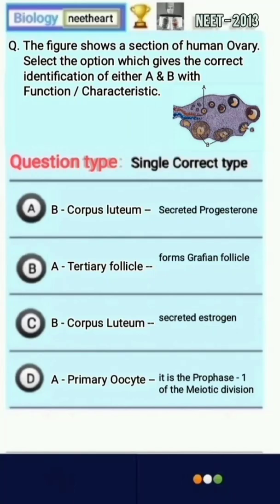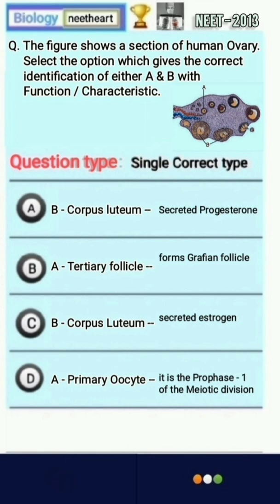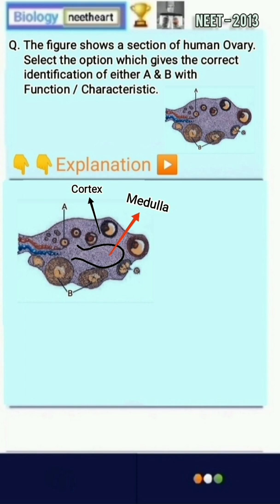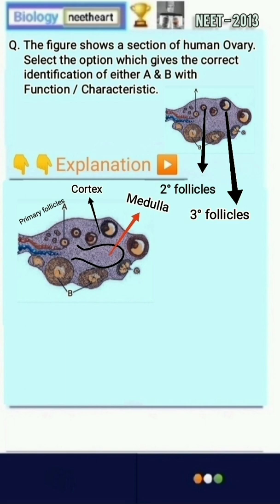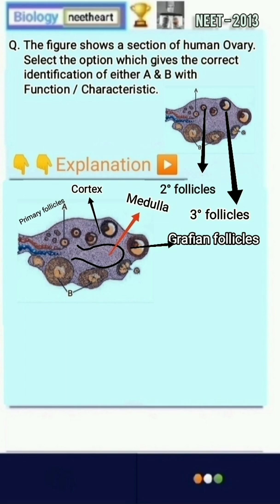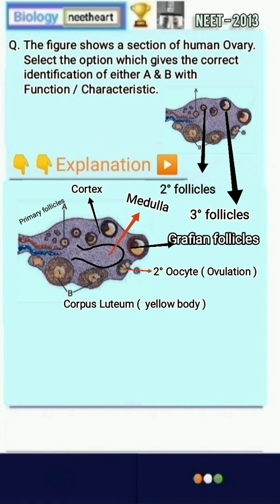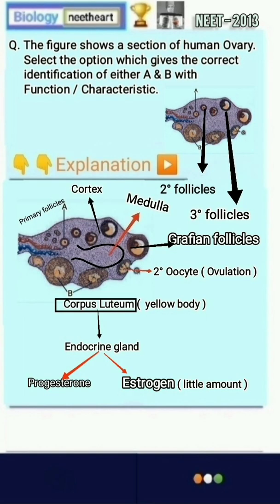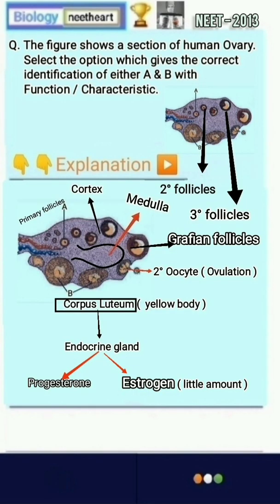NEET 2013 |Previous year question| solved MCQs (PYQs)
You will find  All my Highly SELECTIVELY UNDERLINED NCERT HERE ( Just Download The Teligram app after which you can either click
On this link or search @neetheart😊🏆)

Class -12th ( Human Reproduction )
NCERT - Diagrammatic section view of ovary

Human Reproduction class 12 neet previous year questions

Human Reproduction class 12 neet mcq

Human reproduction  class 12

NEET previous year questions chapterwise

Human reproduction pyq -2013
Biology questions for 2022 Biology questions
Biology questions bank
Biology questions bank solution
Biology questions for Bsc nursing intrance exam
Biology questions for neet
neet 2022 best startegy

Neet 2022 time table for droppers

Neet 2022 time table by toppers neet 2022 best startegy to crack in first attempt

Neet 2022 exam date latest news

Neet 2022 exam kab hoga

How to crack neet in 3 months How to crack neet in last 100 days study

Neet 2022 best 3 months startegy

Neet 2022 best 3 months time table

Neet 2022 exam staretgy Neet 2022 topper strategy

Best ever time table for neet 2022

Neet startegy for physics Neet startegy to score 650+ marks

How to crack neet 2022 in 3 months Neet k liye best time table